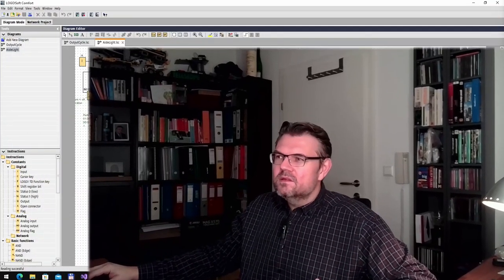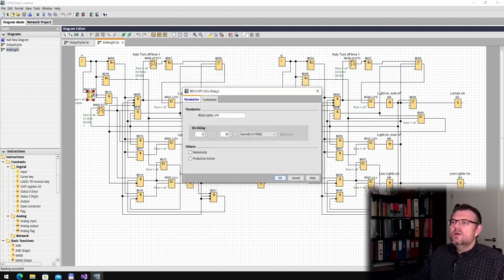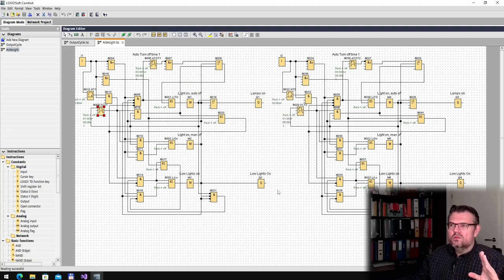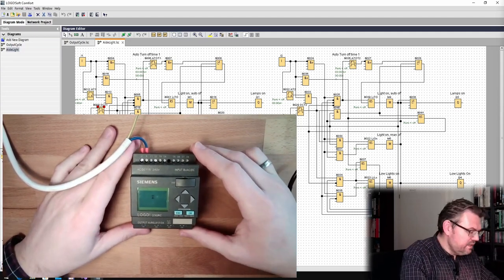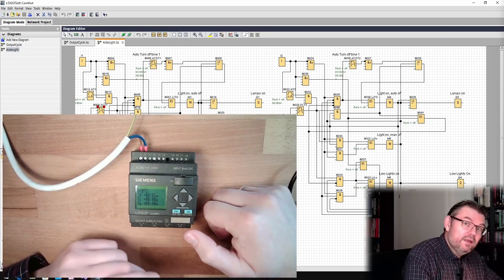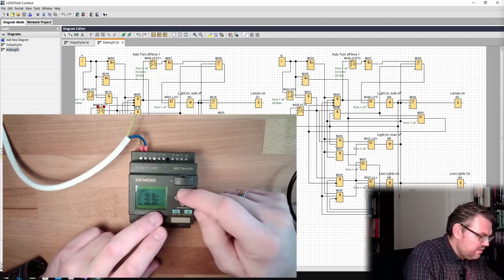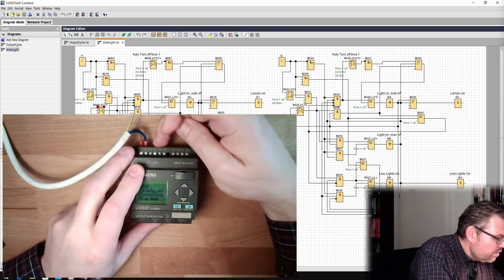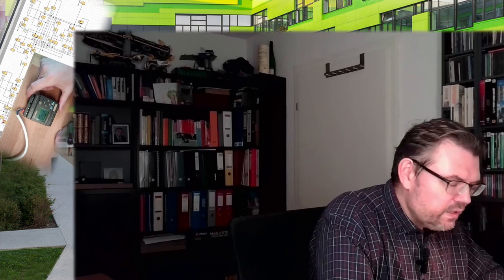PRSL 05: Online Parameters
A way on how to realize adjustable parameters in the Logo.